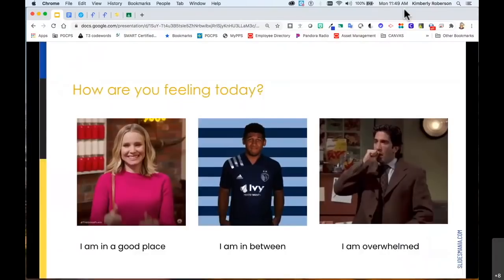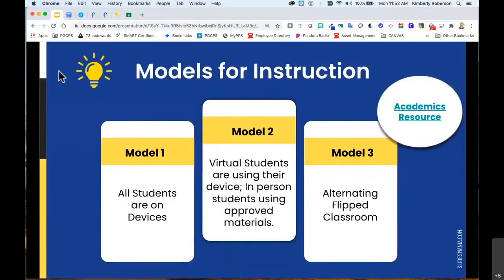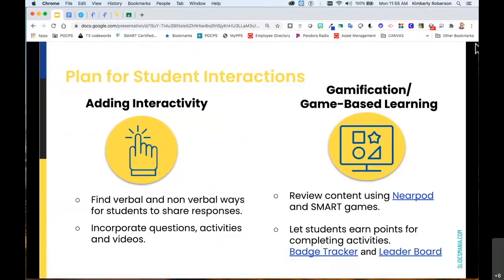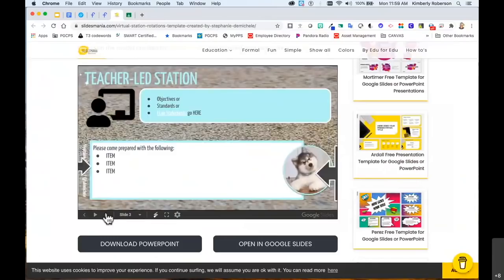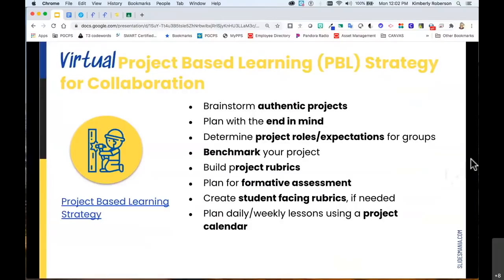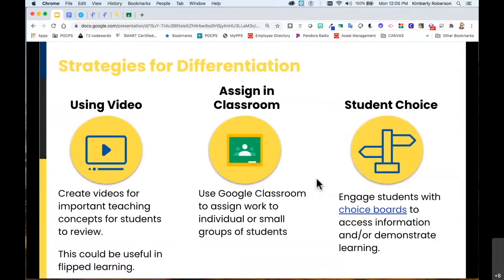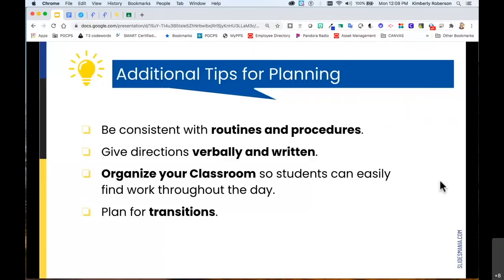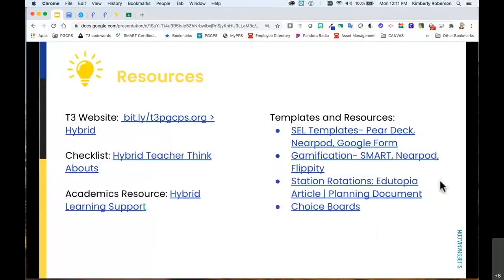Strategies for Teaching in a Hybrid Environment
Explore strategies and resources that can be used to support hybrid teaching. Strategies for engaging remote and in-person learners, collaboration and differentiation will be shared during the session. Participants will have the opportunity to share ideas and tips to support instruction during hybrid. Click below to jump to a specific section of the video:
1:44 - Sample Hybrid Learning Models
3:28 - Strategies for Engagement
8:49 - Strategies for Collaboration
12:36 - Strategies for Differentiation
15:08 - Strategies to Demonstrate Learning